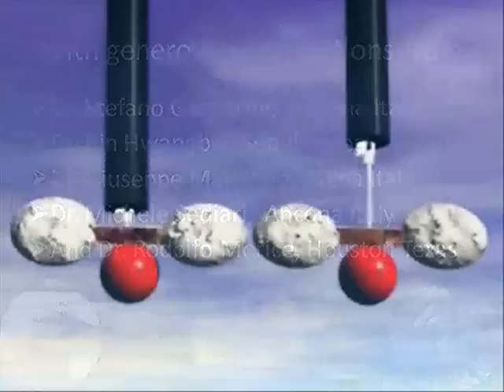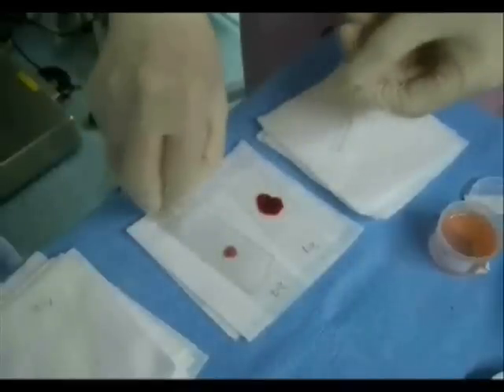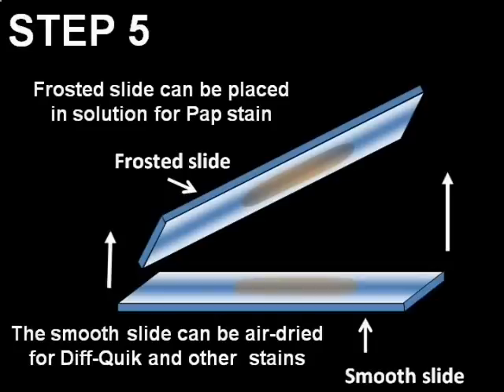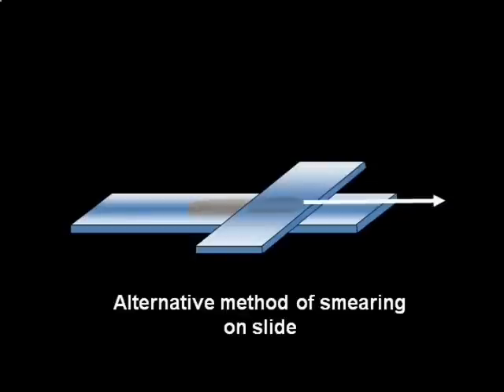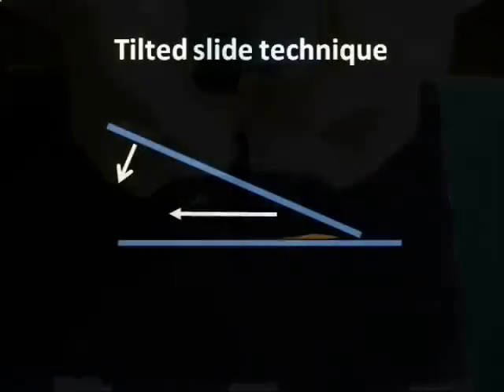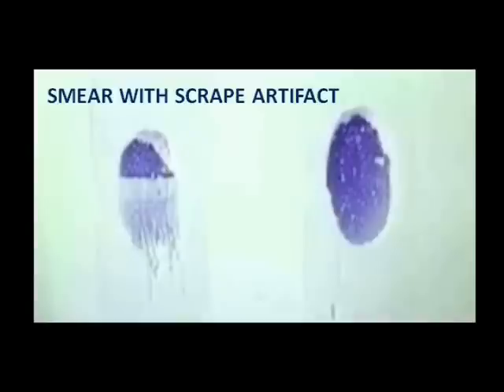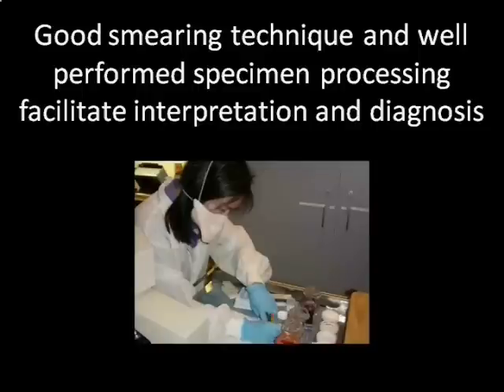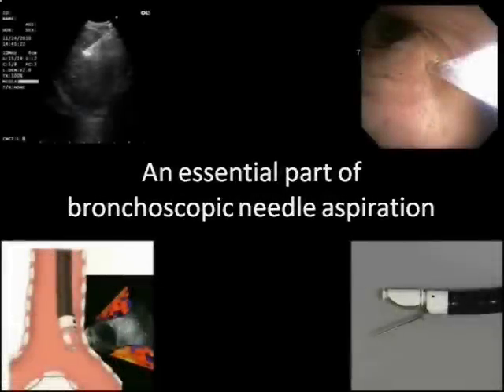Smear Preparation after Bronchoscopic Needle Aspiration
Description of cytology smear preparation for needle aspirates after transbronchial sampling or endobronchial ultrasound.

1. Democratization and Dissemination of Knowledge.
2. Diminishing the burden of procedure-related training.
3. Uniformization of educational content and methodologies.